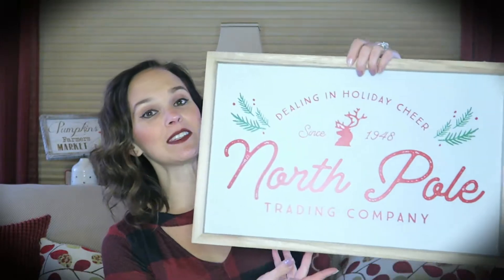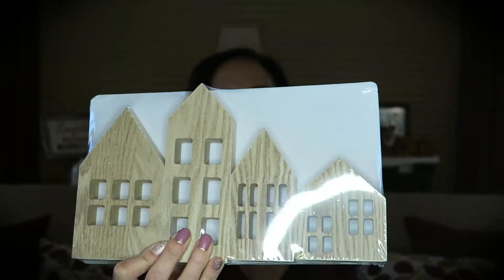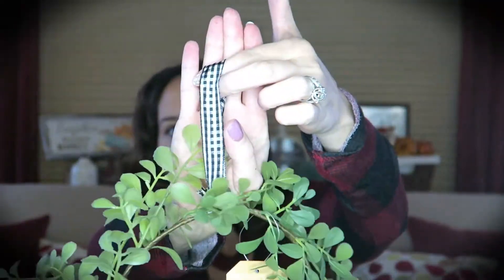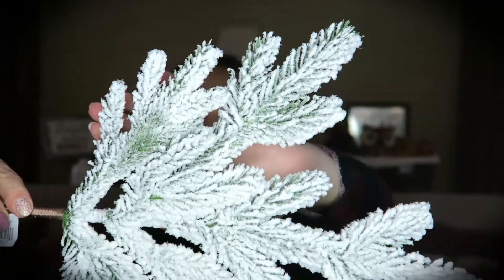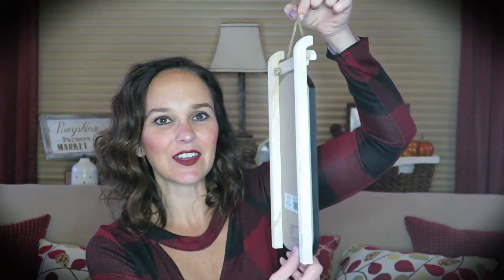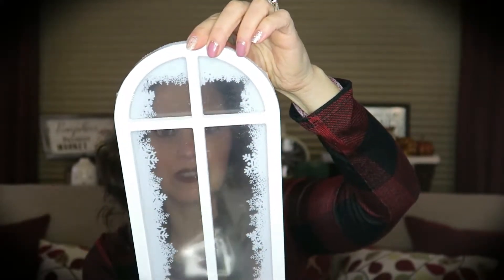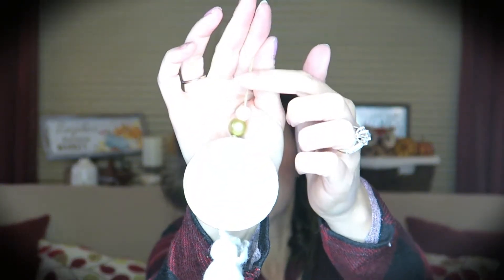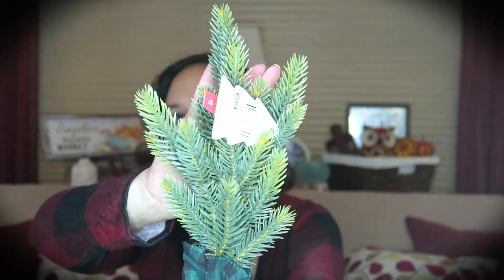TARGET I BULLSEYE PLAYGROUND I CHRISTMAS DECOR I HAUL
Hello ~ Today's video I am sharing some Christmas decor items I picked up from Bullseye's playground! I hope you enjoy!

Grove Collaborative: Get a free 5 piece gift set and $10 after your first purchase.

Combine Rakuten (formerly know as Ebates) to increase your savings even more at Grove and many other online retailers.

Shopping for kids clothes? Want to save even more at Carter's? Get $15 off your first $50 purchase in store or online. Don't forget to use Rakuten if shopping online to save even more!